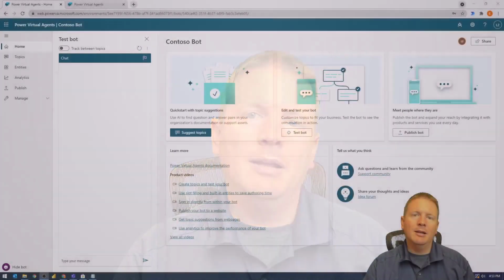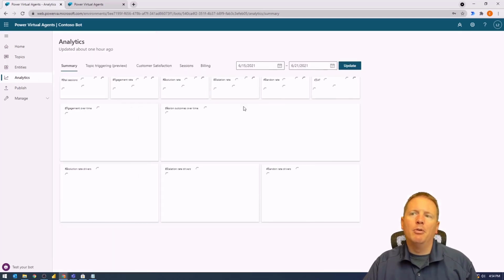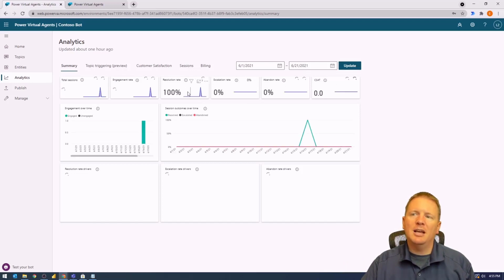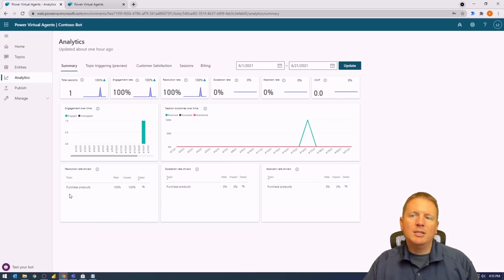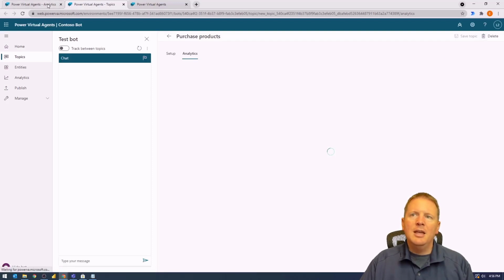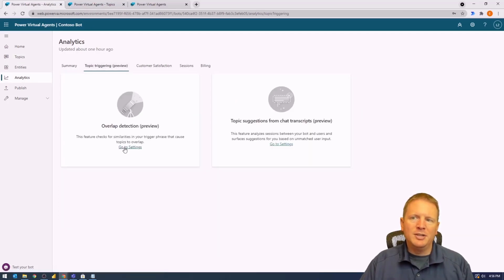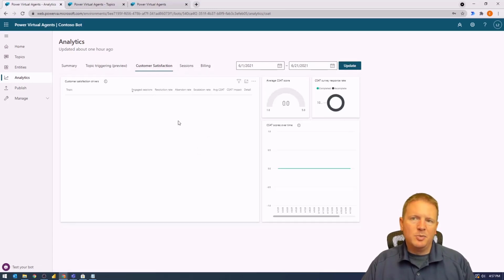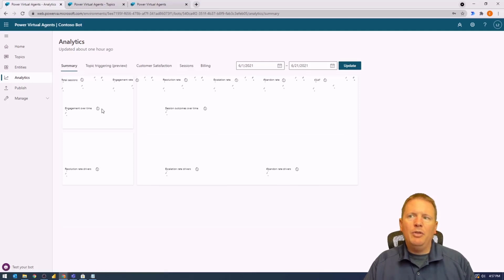Monitoring your Chatbot in Power Virtual Agents [Tutorial]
Power Virtual Agents empowers subject matter experts to build intelligent conversational bots, using a guided, no-code graphical interface. In this video you will learn how to monitor how successful your chatbots are at answering your users questions. Using the monitoring capability you will uncover areas of your chatbot that can be improved.